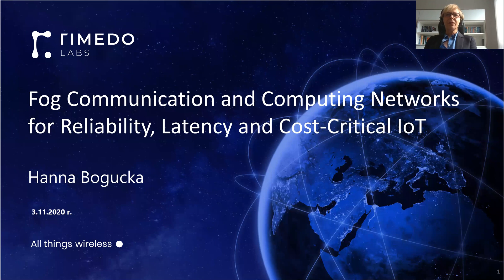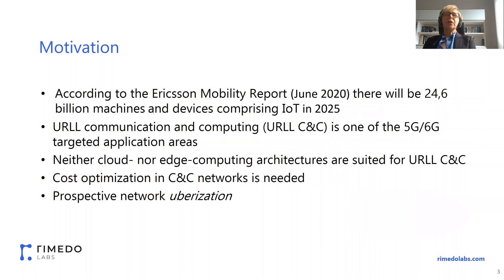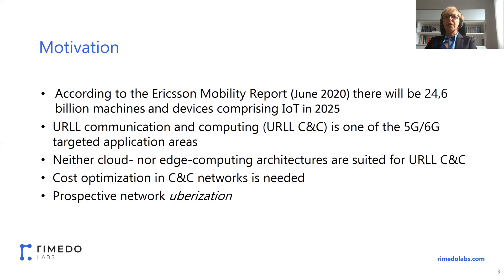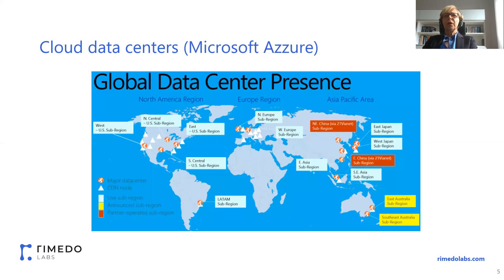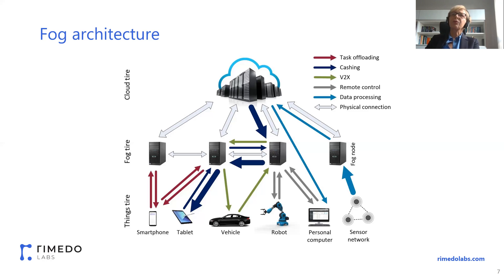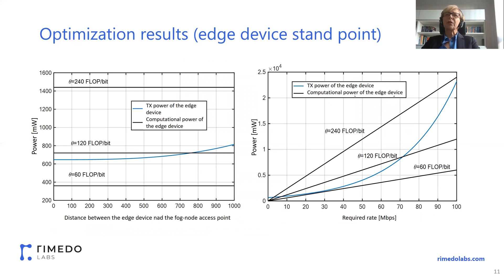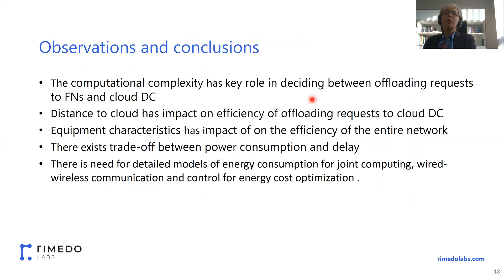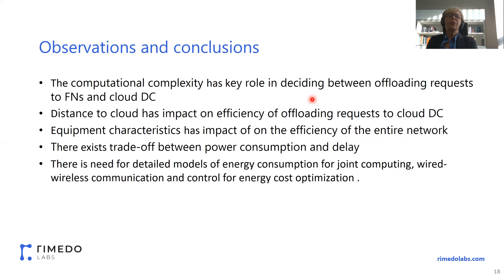Fog communication and computing networks for reliability, latency, and cost-critical IoT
Prof. Hanna Bogucka of RIMEDO Labs speaking at the 5G Core Summit (by Informa & KNect365) with a talk entitled: "Fog communication and computing networks for reliability, latency, and cost-critical IoT".

Outline:
* Fog vs. cloud vs. edge architectures for communication and computing networks
* URLL communication and computing (URLLC&C) in 5G/6G networks based on fog architecture
* Computational intelligence in communication networks
* Cost optimization in the fog and network "uberization"
* AI for cost-effective URLLC&C perfection in the fog network.